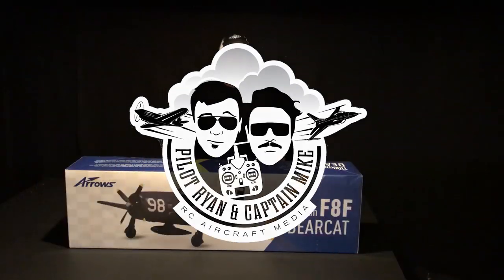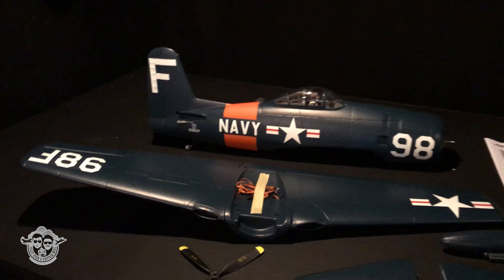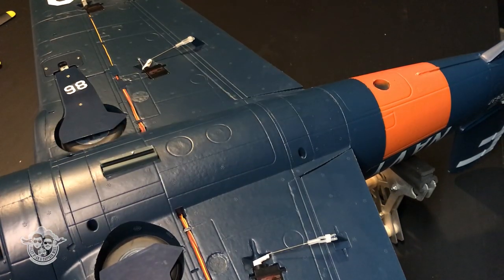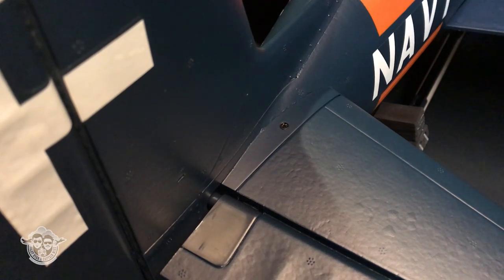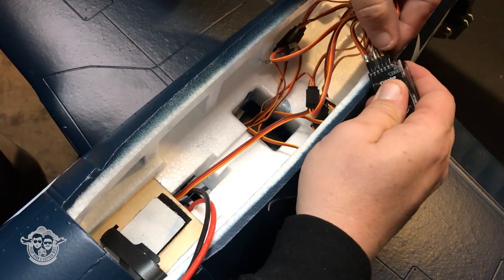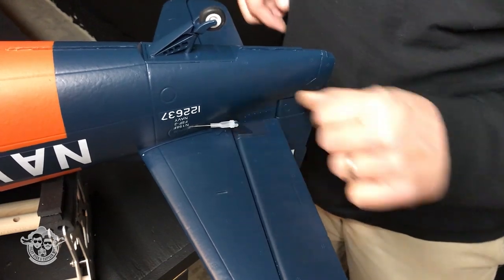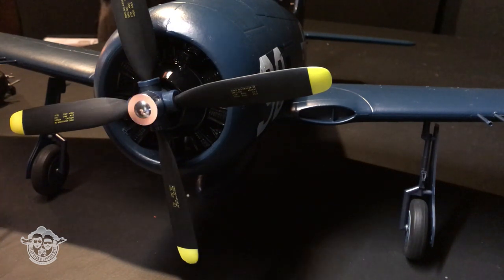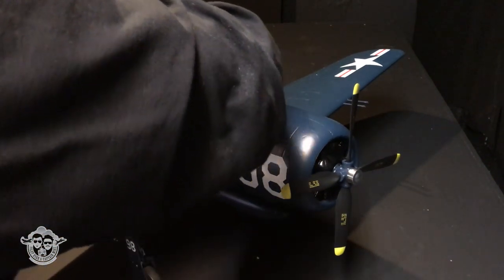Arrows RC F8F Bearcat 1100mm PNP Assembly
from HobbyZone in Minnesota with 25 years of Hobby experience. Arrows RC is launching with three 1100mm airplanes with the goal of bringing the best in Radio Control Products.